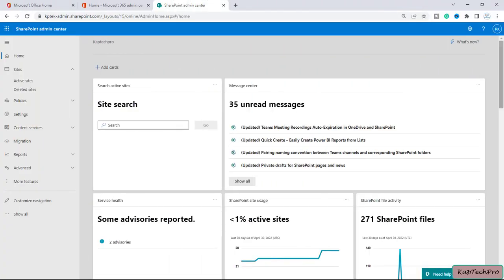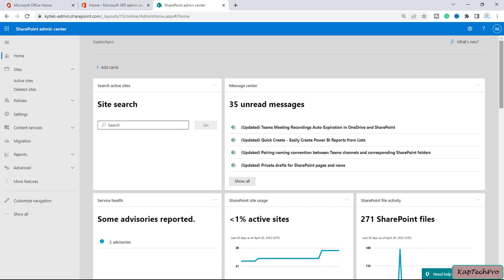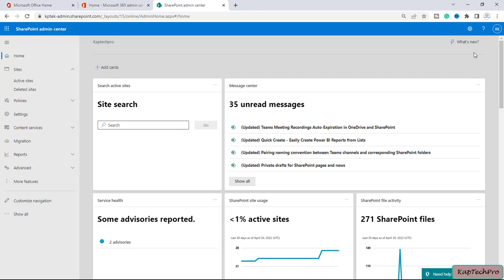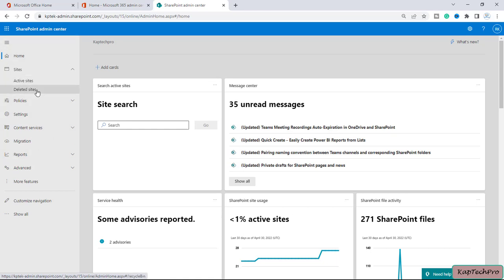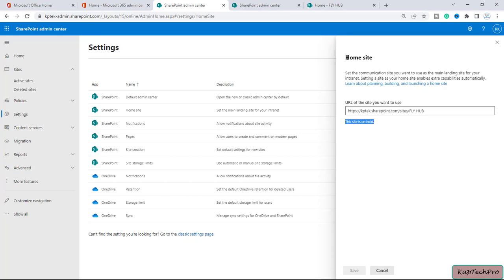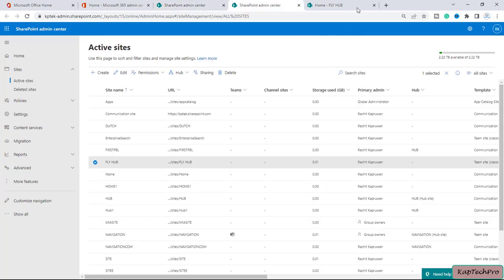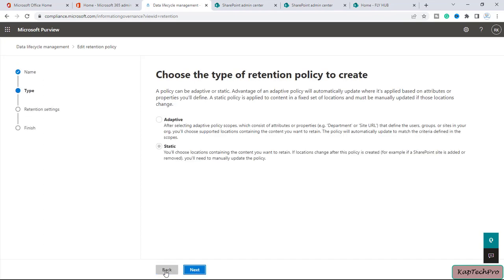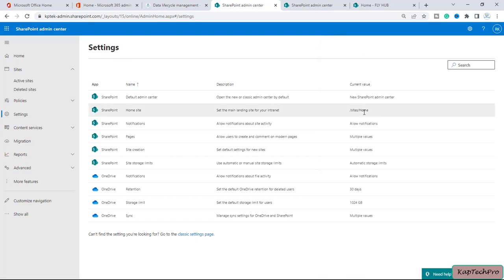Set A Site As Your Home Site In Sharepoint Online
In this video tutorial of How to Set A Site As Your Home Site In Sharepoint online by kaptechpro,
We will learn how to register a site as a home site in SharePoint Online.

We can only set communication site as home site in SharePoint Online.

In our organization, we can set only one site as home site in SharePoint online